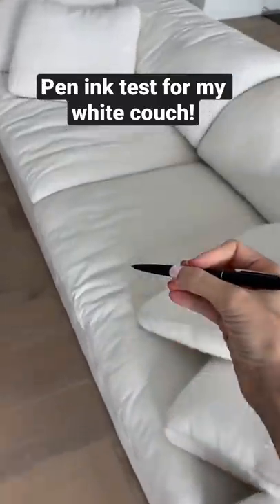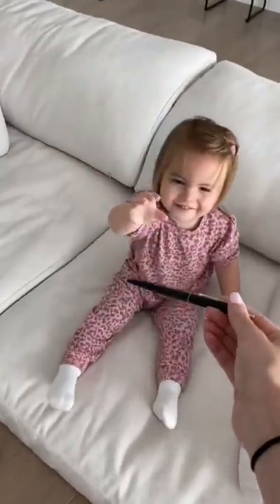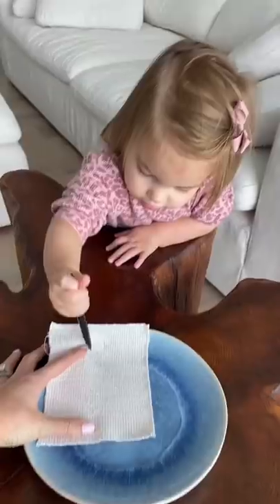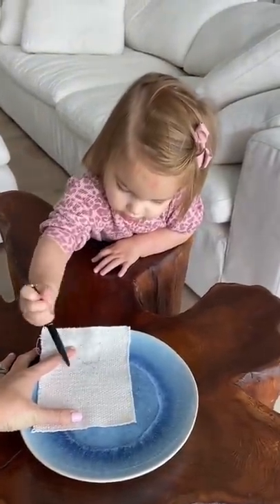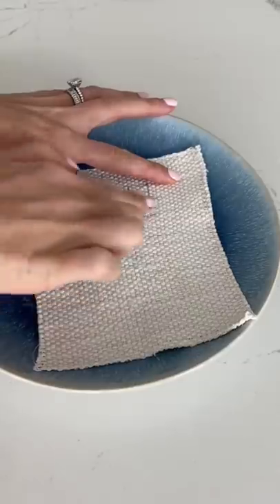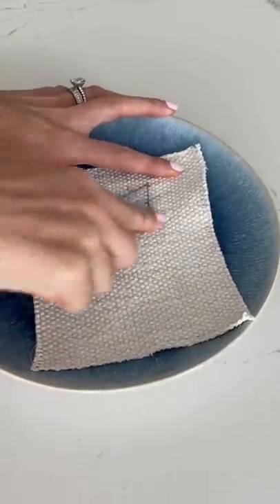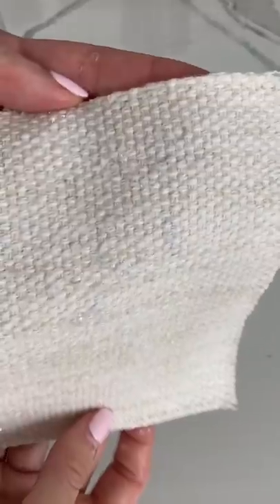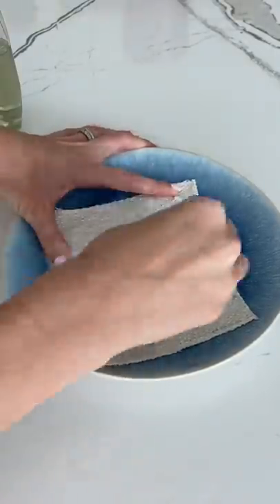Toddler stains my couch with black pen ink!! Testing if it’s really stain proof!😱